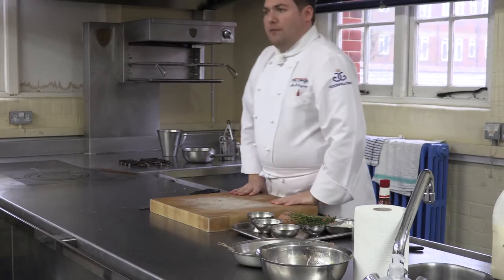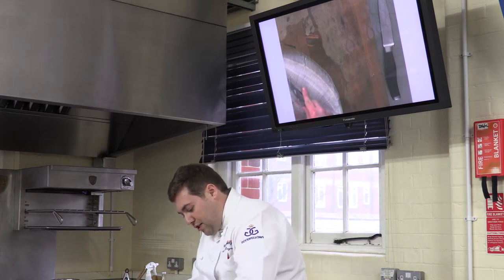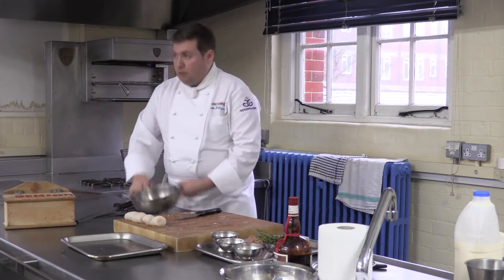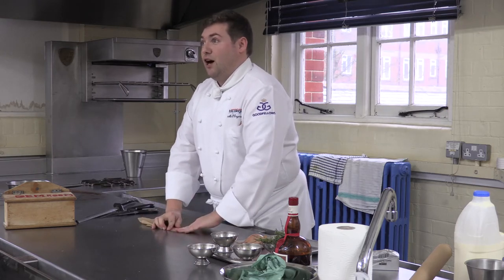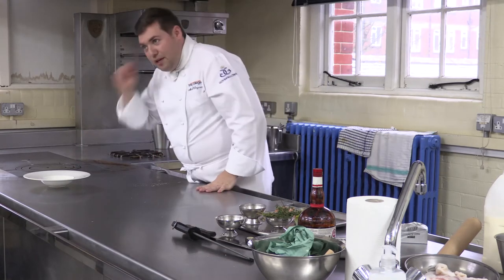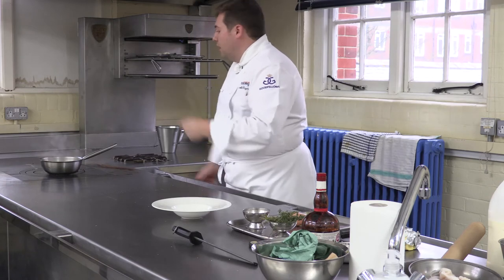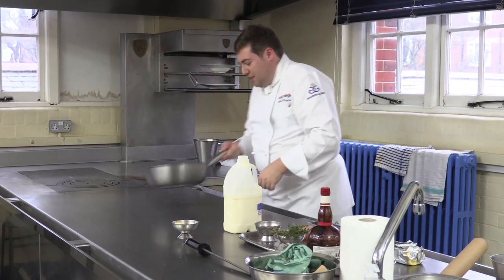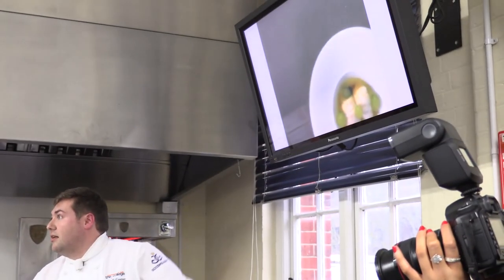Paul Dayman sets the Skills Test at the Teflon™ Diamond Standard Awards 2019/20 Competition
Paul Dayman from the Bournemouth & Poole College shows how to fillet sole and create a great dish. This was for the Aspiring Student Chef category during the Teflon™ Diamond Standard Awards 2019/20 competition. The dish is an adaption of the FILLETS OF SOLE VÉRONIQUE - the famous French classic.
This is an annual event where the lucky winner is was offered a place on the Specialised Chef Scholarship supported by the Royal Academy of Culinary Arts. The competition is organised by Dupree International.